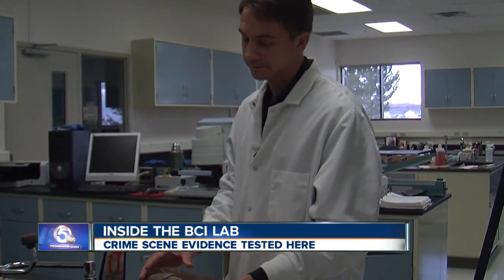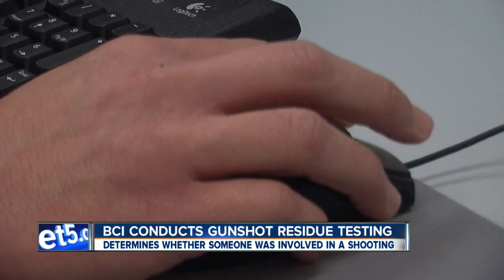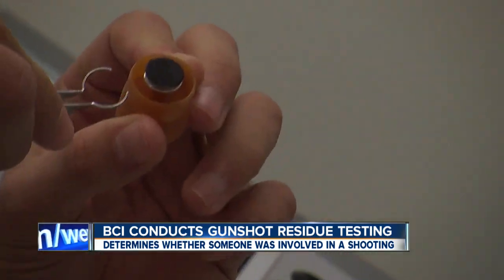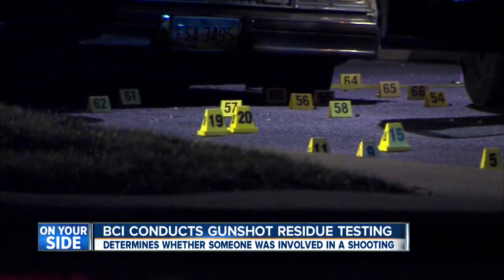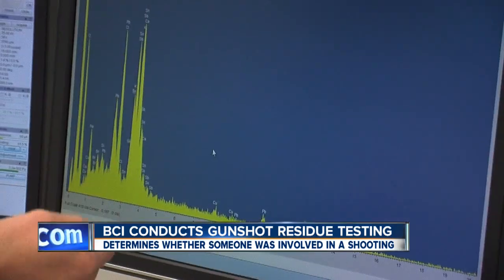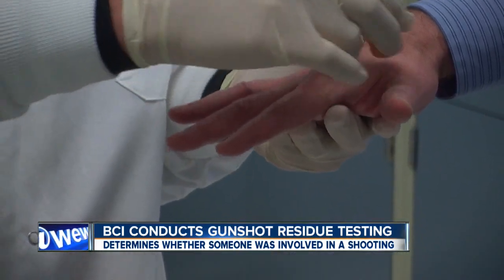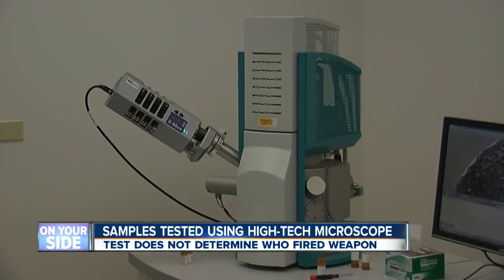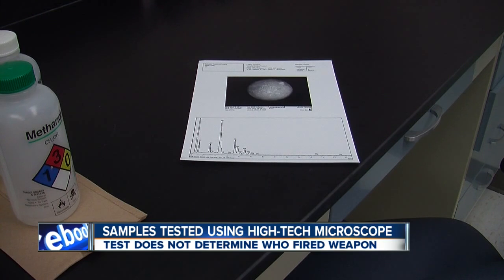What gunshot residue tests tell us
Gunshot residue tests, which are often performed at crime scenes to determine whether a person was involved in a shooting, only verify whether someone was in the presence of gun fire.